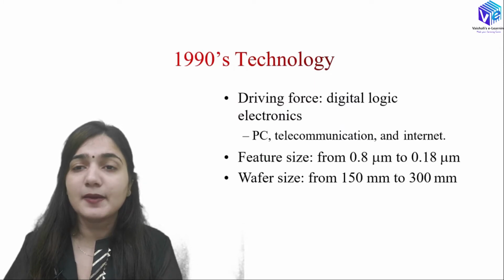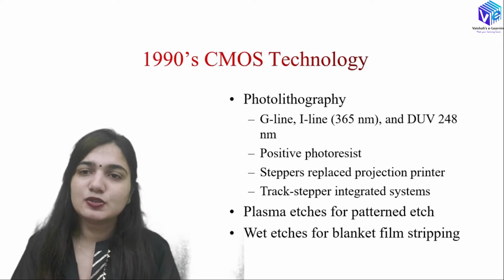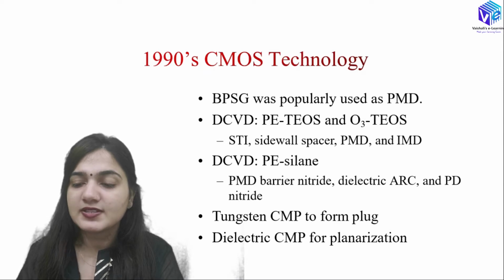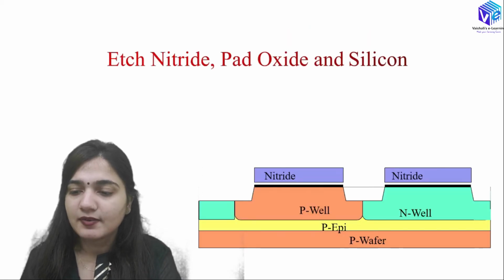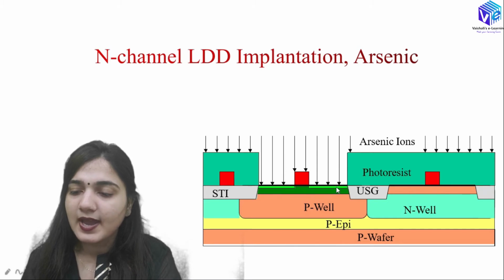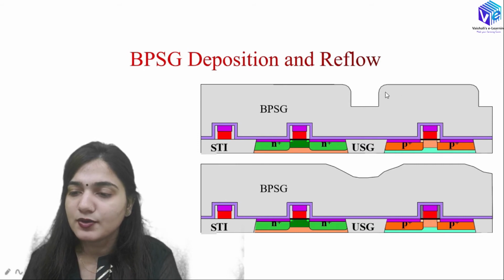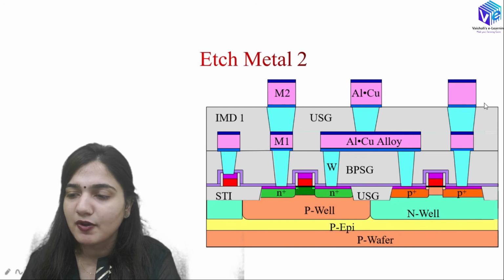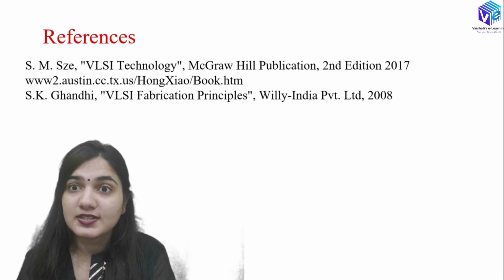Introduction to 1990's CMOS Fabrication Process | IC Fabrication I VLSI Technology I ESE NET